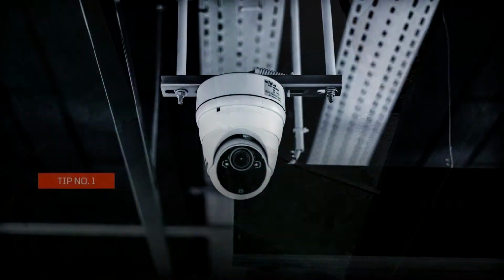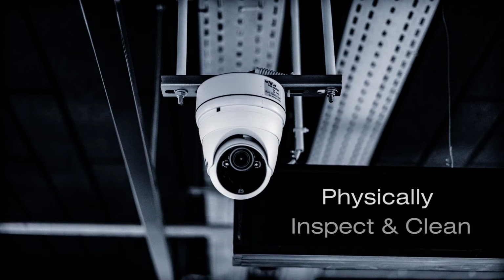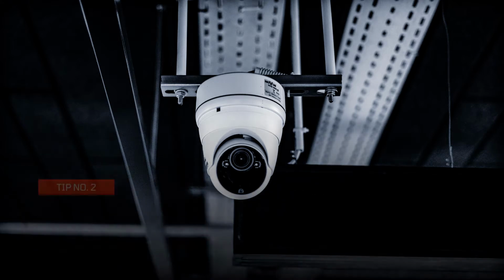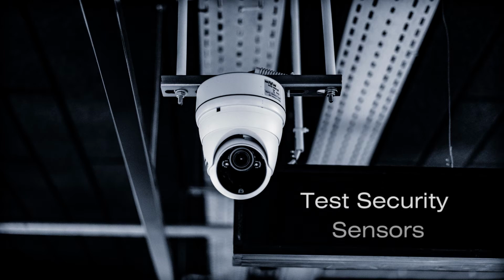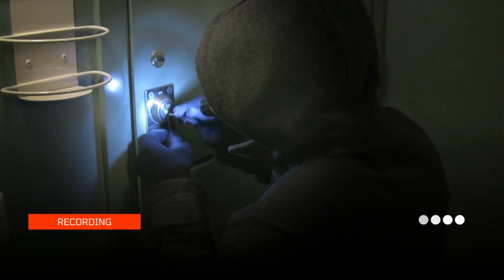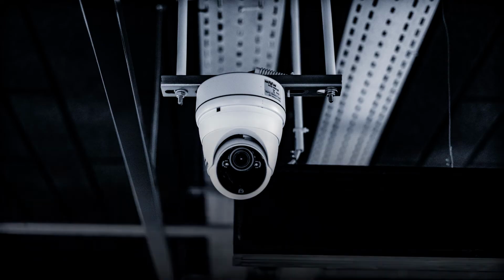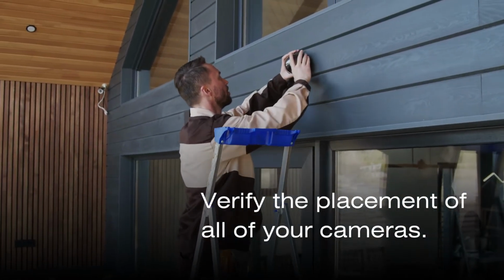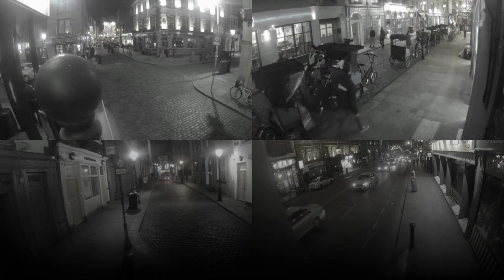Dyezz Austin - Commercial Security Maintenance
Commercial Security Maintenance Austin. When it comes to doing whatever you can to help keep your commercial building safe, this is something that involves more than simply installing a security system. This is something that also includes performing tasks involving both troubleshooting and preventative maintenance. Even though you may have a security system, that doesn’t always mean that it will work properly all the time.